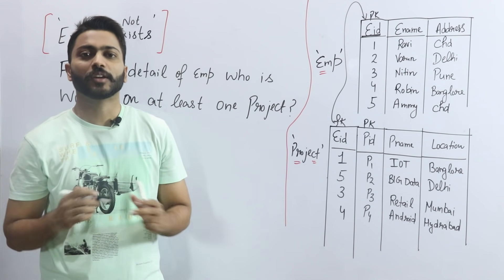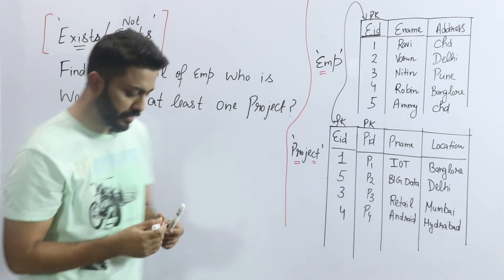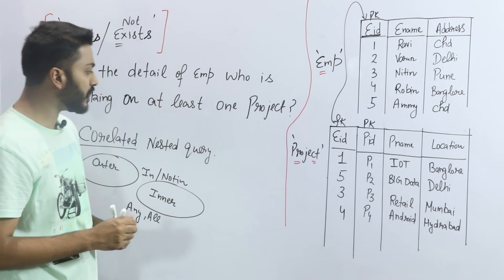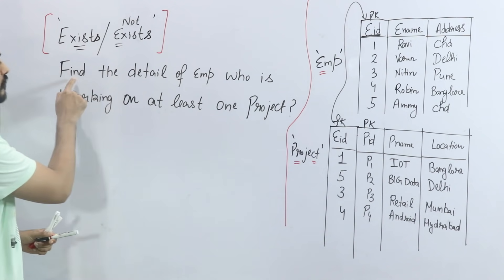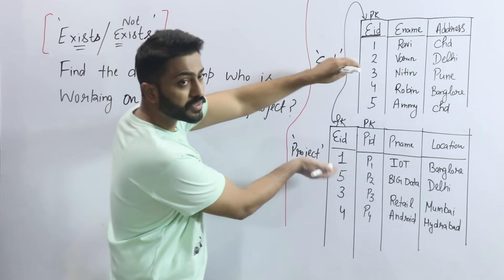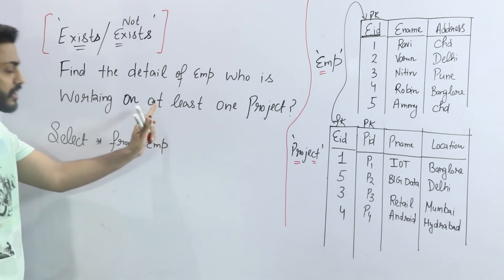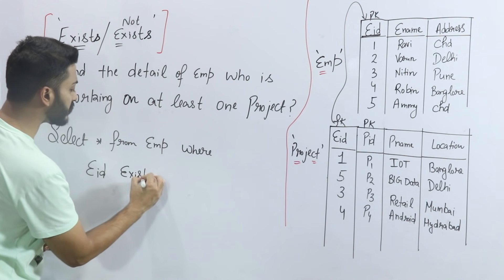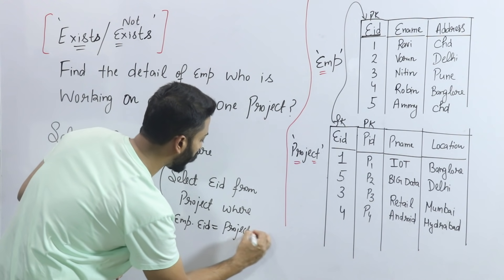Lec-66: EXIST and NOT EXIST Subqueries(part-8) | Database Management System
0:00 - Introduction
2:02 - EXIST
11:13 - NOT EXIST